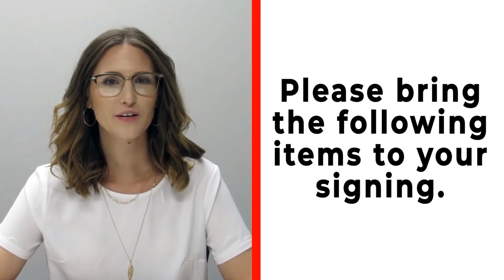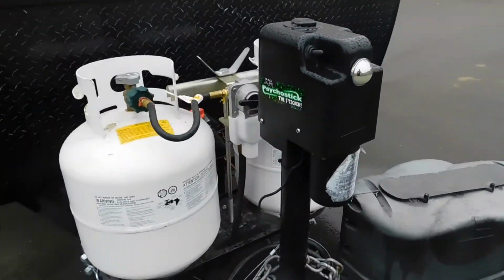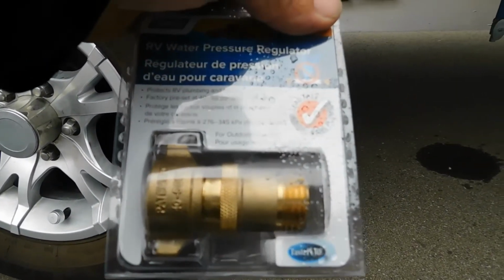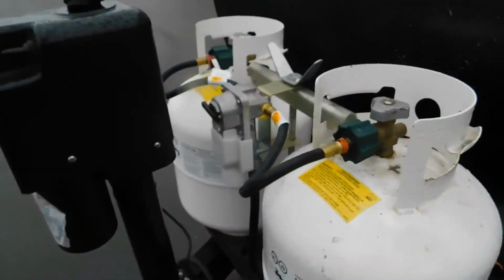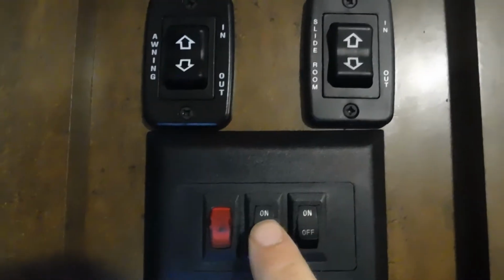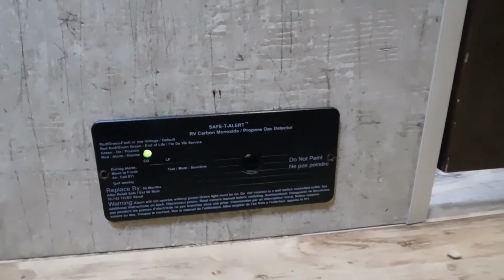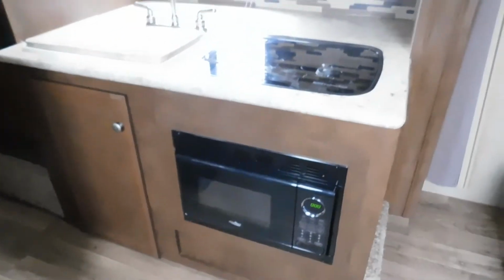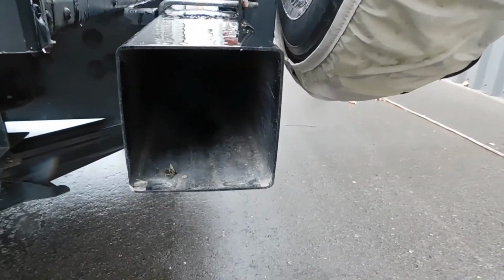2016 Venture Sonic 234VBH Orientation